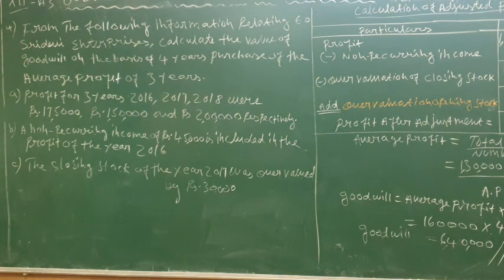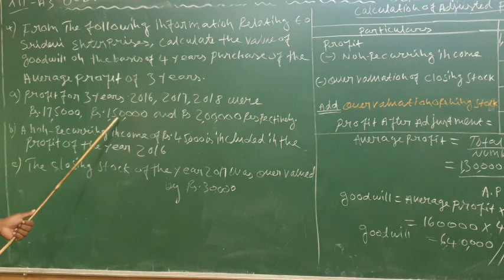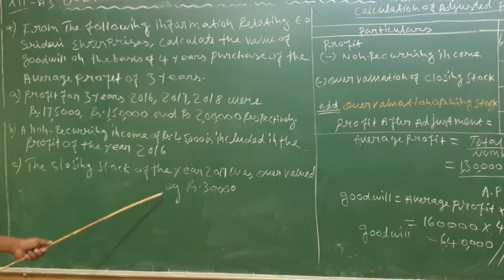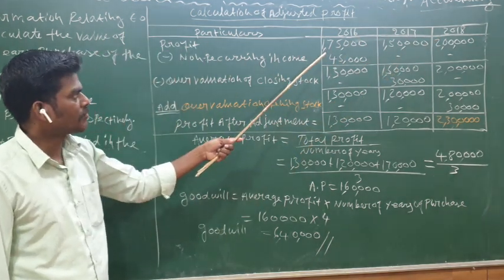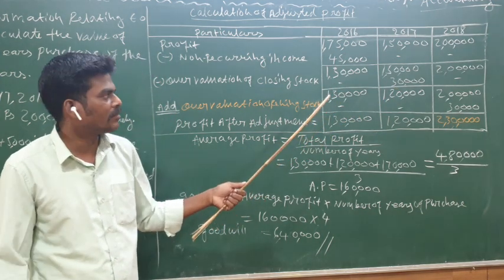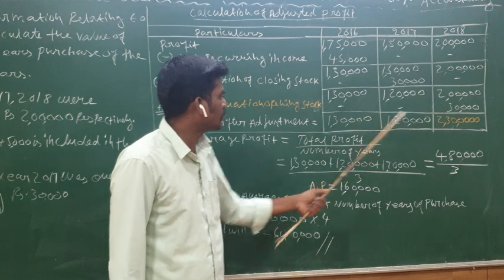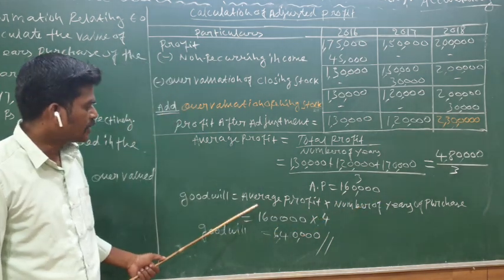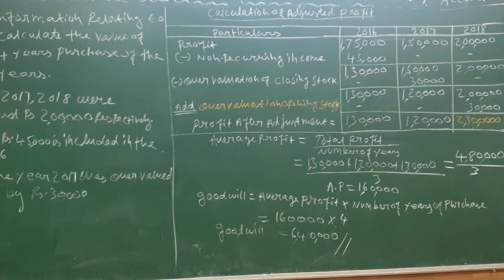Accountancy – XII std - Unit - IV - Goodwill from partnership Accounts - Sum no: 4.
Mr.R.ELAVAZHUTHI M.Com., B.Ed,., B.P.Ed., B.L.I.S,
Accountancy& Commerce Lecturer,